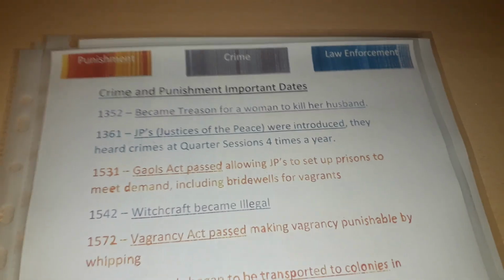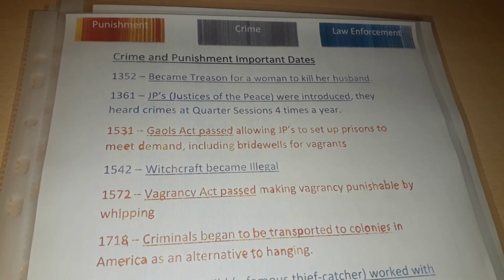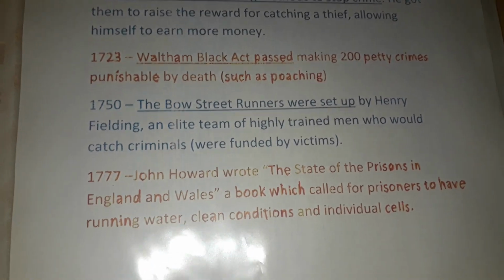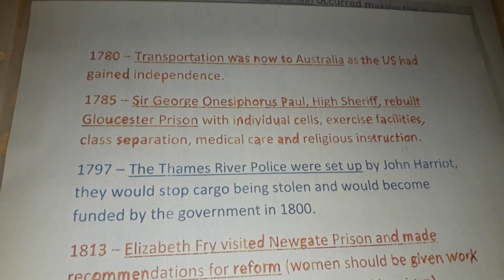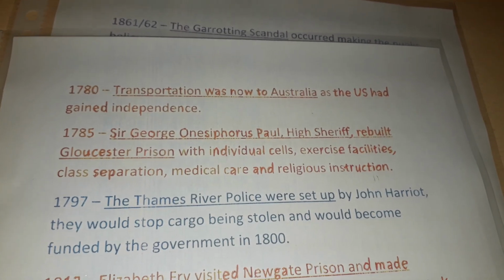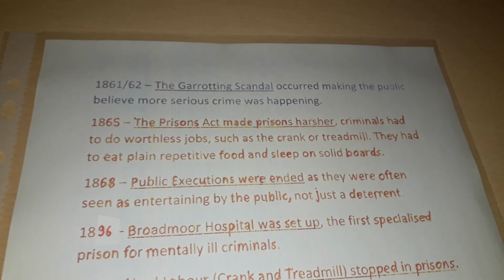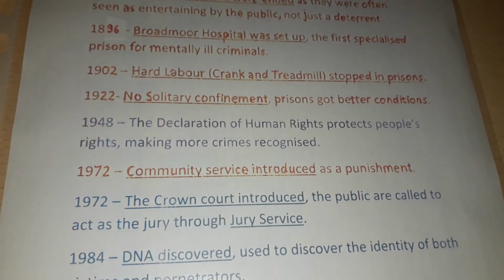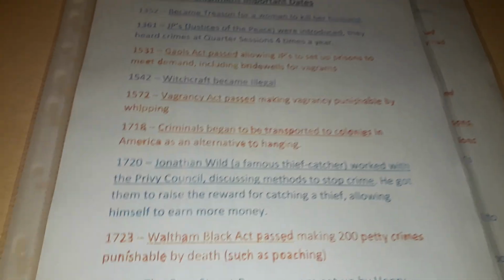Crime and Punishment:Important Dates (NightBeforeExams #3)